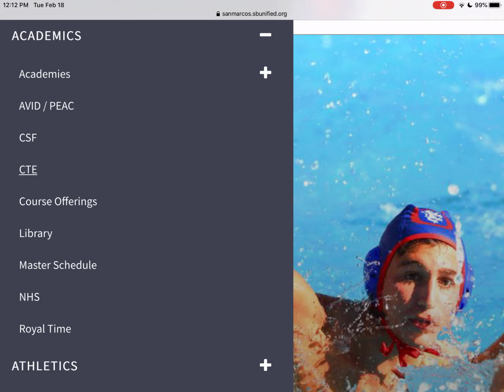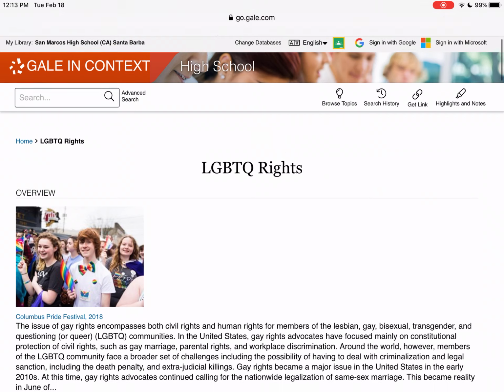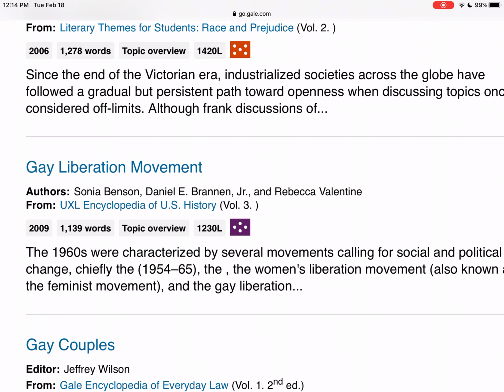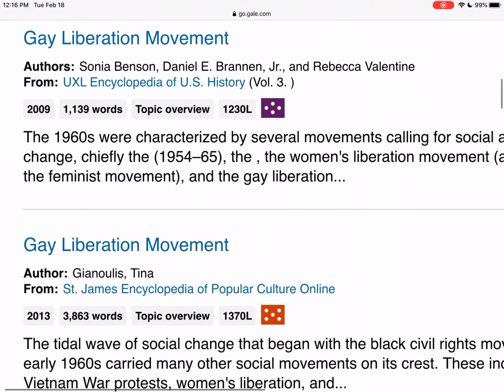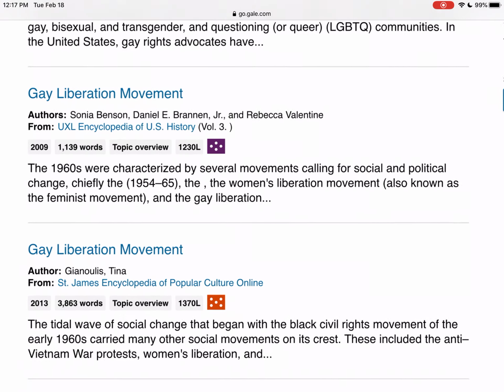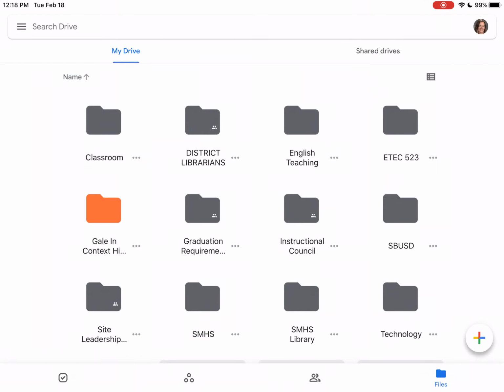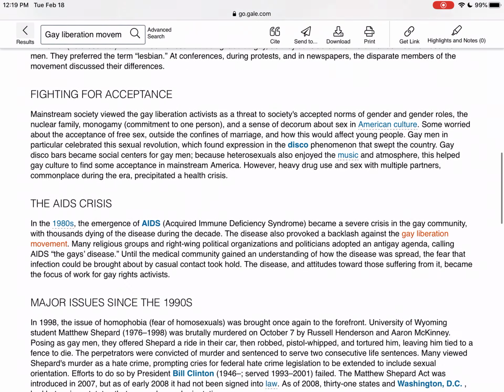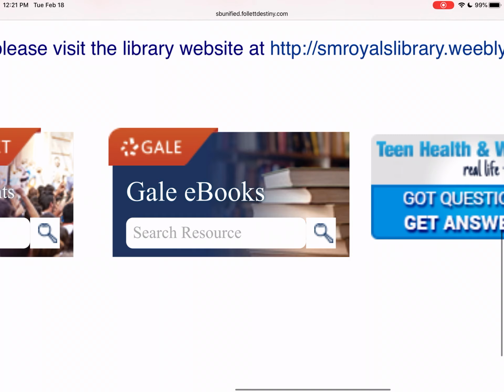Navigating the Databases (SMHS)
This screencast will show you how to use the research databases we have at SMHS.